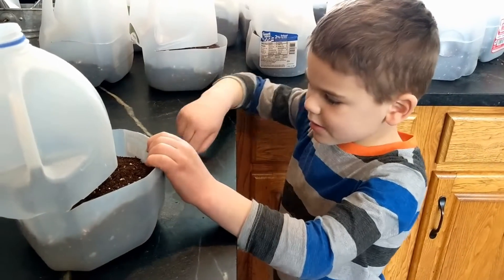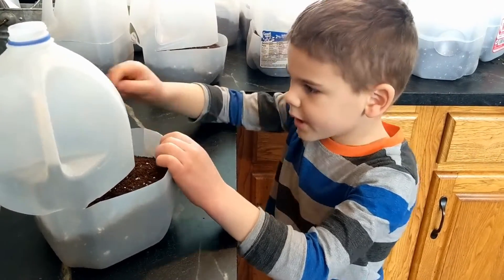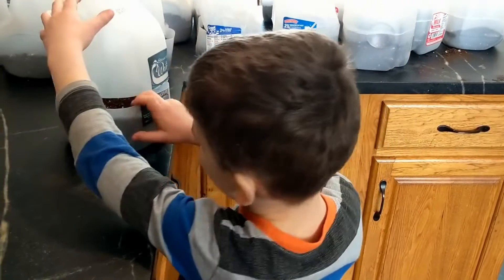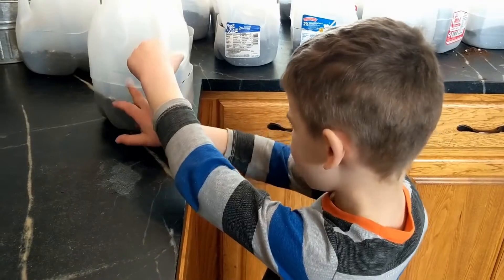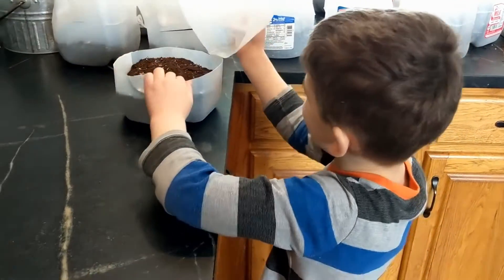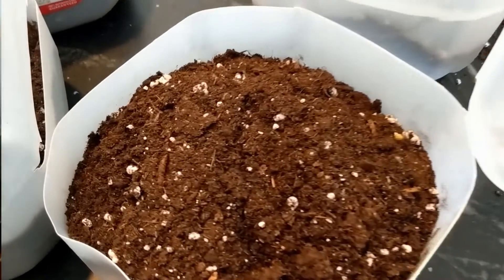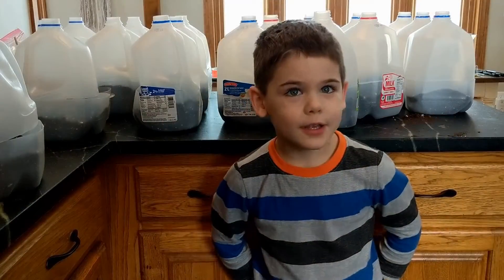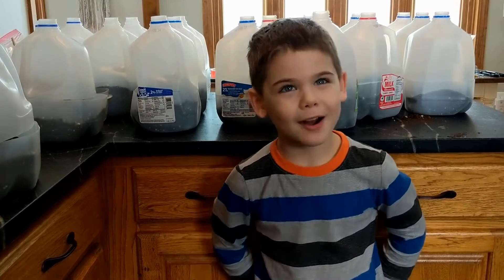Winter Sowing 101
Join Elias As He Teaches Us About Winter Sowing